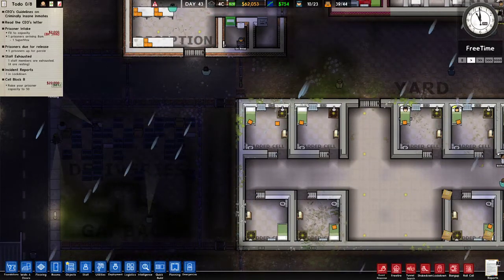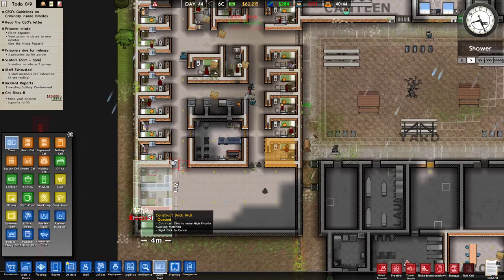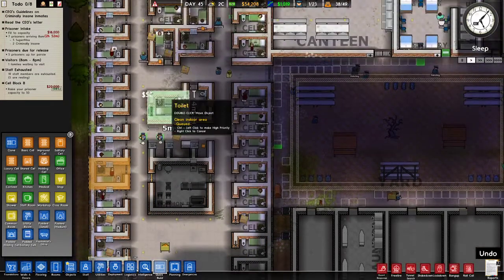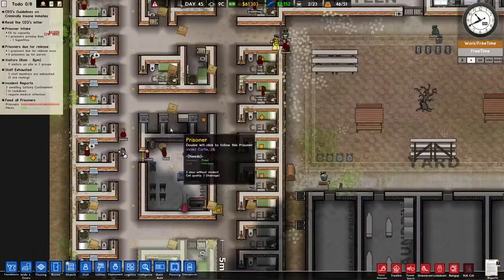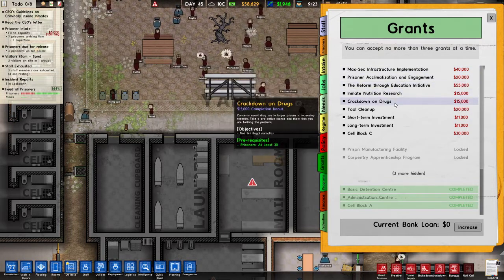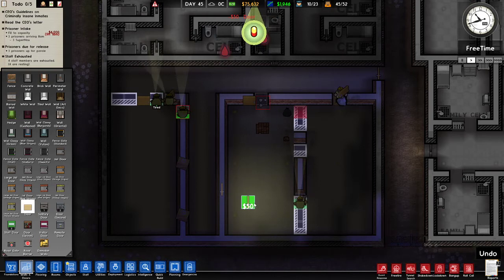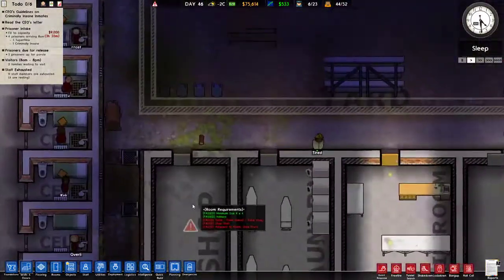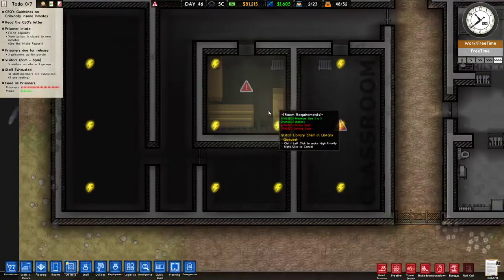Prison Architect: Psych Ward [Sneezer Update] (Dec 2019) Part 9 - Zoning A Whole Bunch Of Rooms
Welcome back to the second season of my prison architect gameplay series'. This time round I have downloaded the Psych Ward DLC and will play the sneezer update.

With the new Prison Architect sneezer update out, its time for me to revisit an old favorite of mine. Prison architect 2019 (prison architect sneezer) has so many new features and content. With me - Sadman Plays - you get explore all of that through a prison architect lets play/ prison architect gameplay/ prison architect walkthrough - or whatever you want to call it.

The name of the game says it all - it is a prison management game. But there is so much more to it though. Through the help of prison architect wiki, I will try my best to provide you with prison architect tips and prison architect tutorials where I can - granted I am not the best architect out there.

So without much ado, hope you enjoy this series that starts from prison architect part 1/ prison architect episode 1 and goes. well I don't know how many episodes.

Enjoy!!! :D